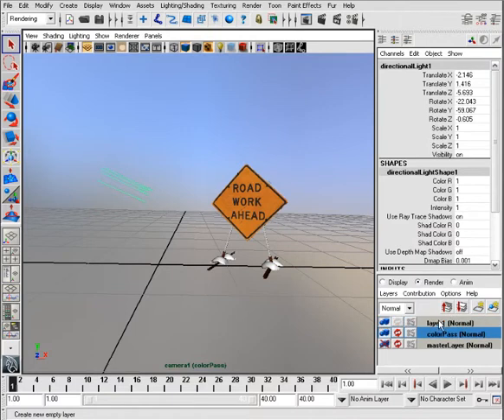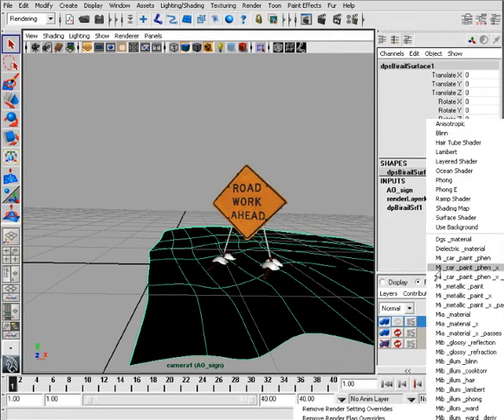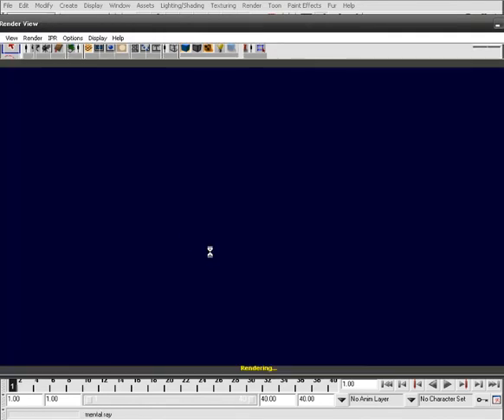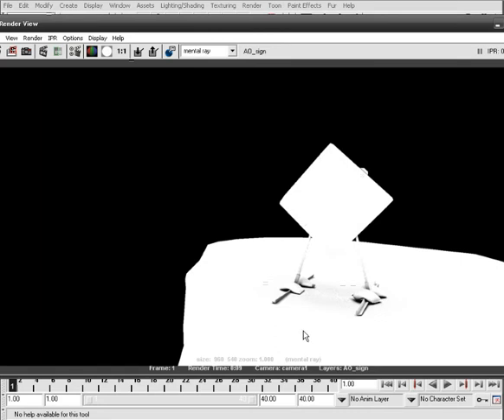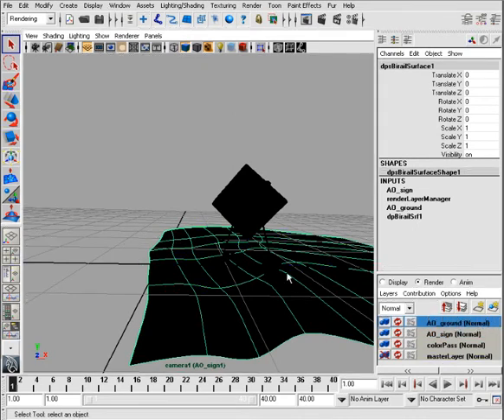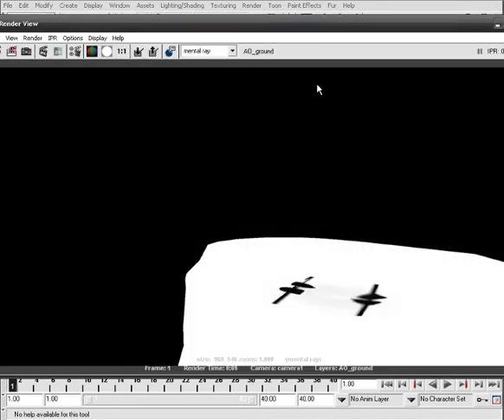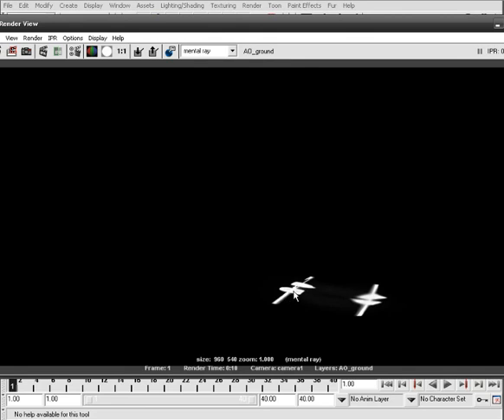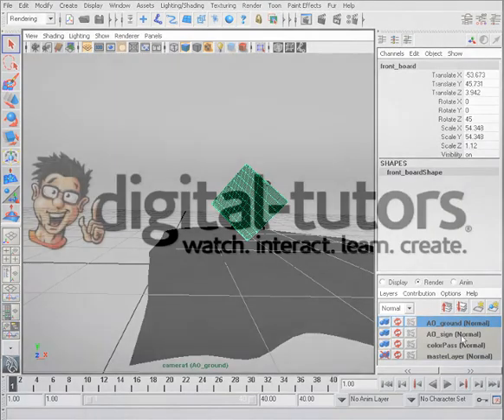9 Creating a ground and object ambient occlusion layer